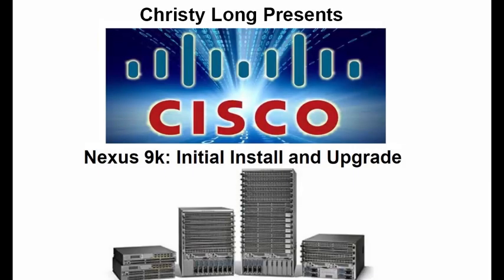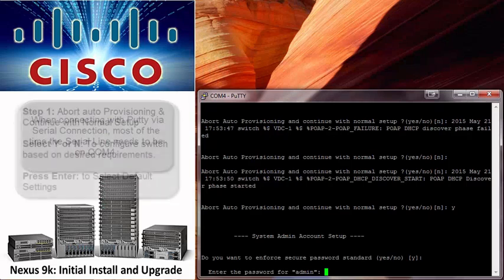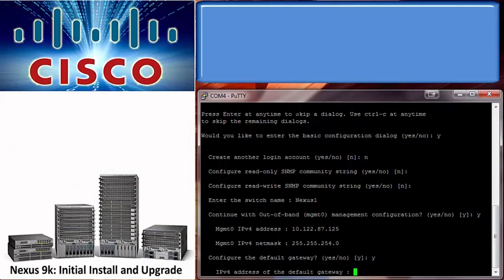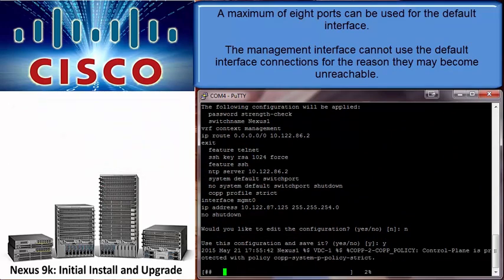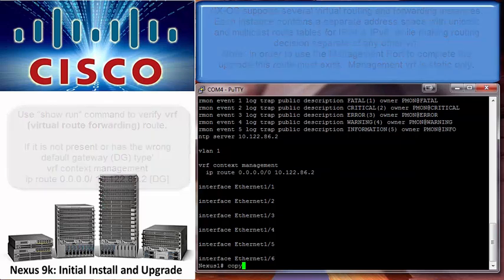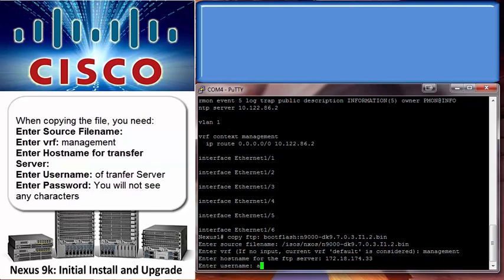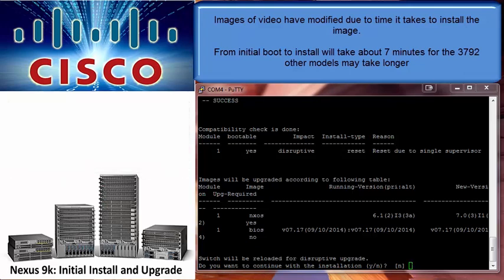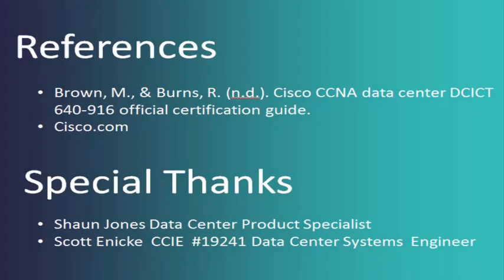Upgrade Nexus 9k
How to upgrade a Nexus 9k